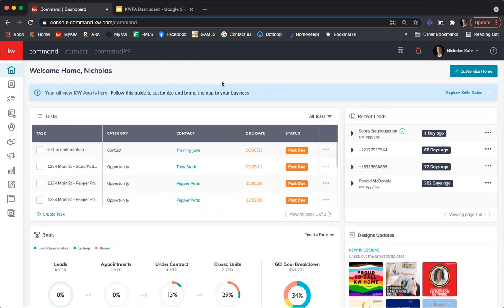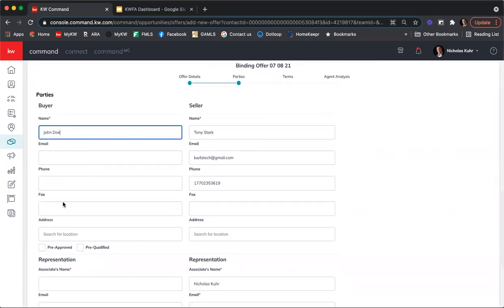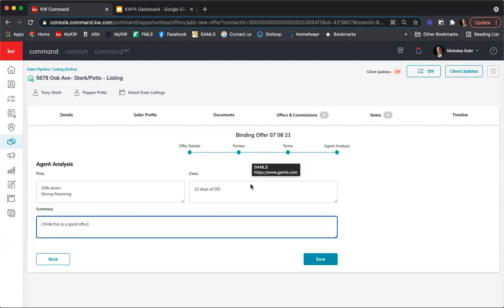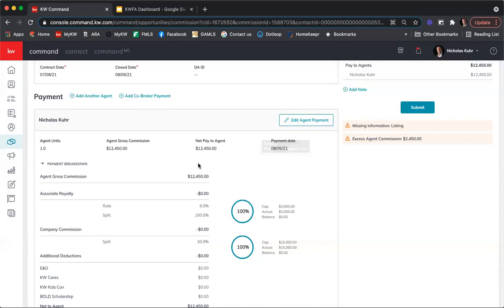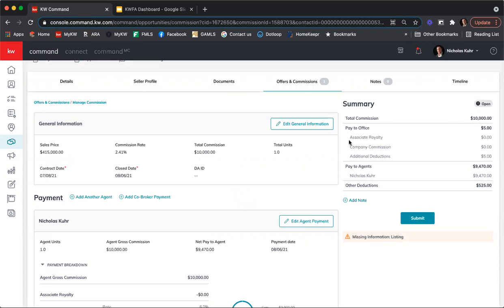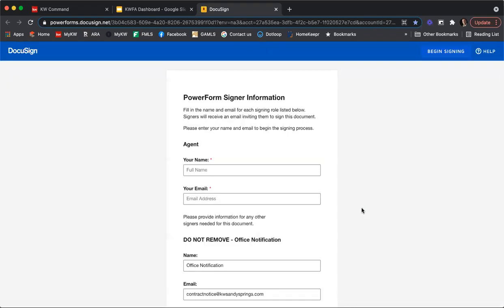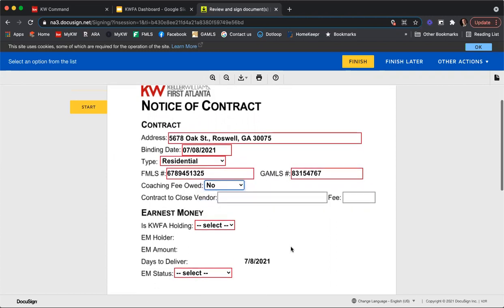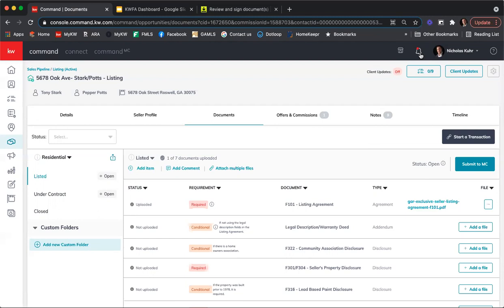TC06 | Submitting Contracts & Getting Paid in Command 07 08 21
Keller Williams First Atlanta TC06 | Submitting Contracts & Getting Paid in Command 07 08 21